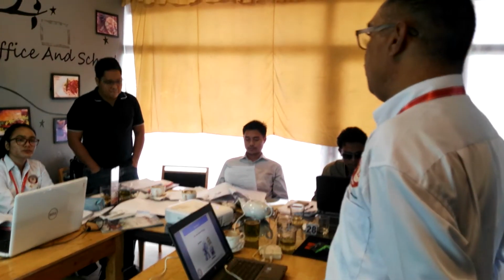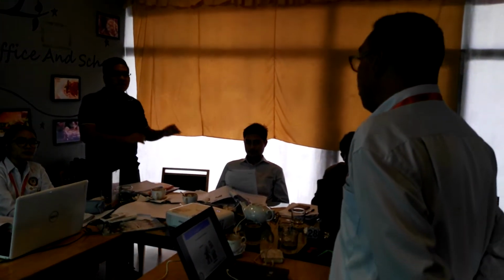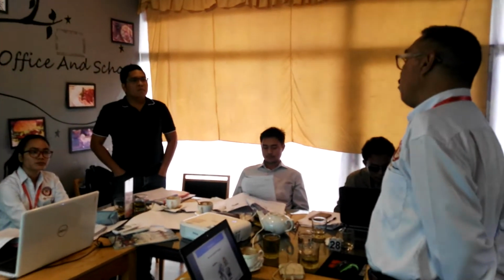MOCK AUDIT IN LA TRAINING ISO 9001:2015